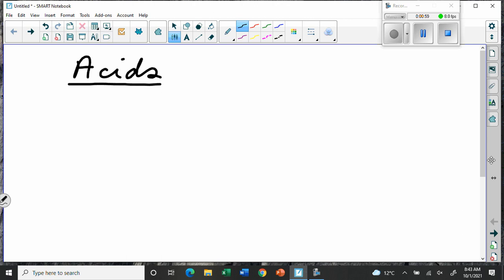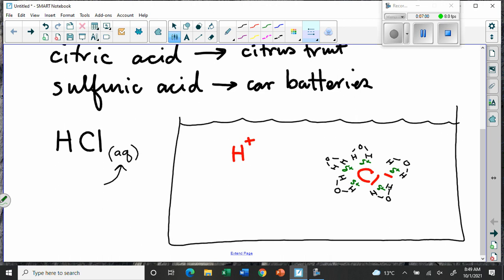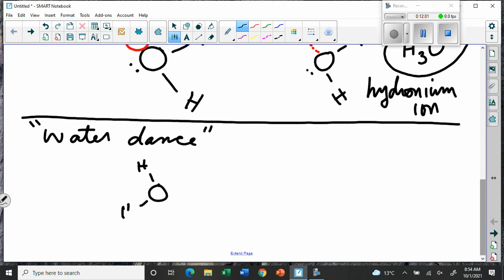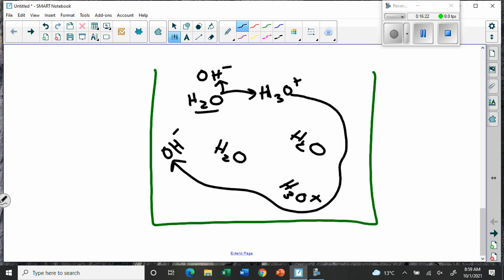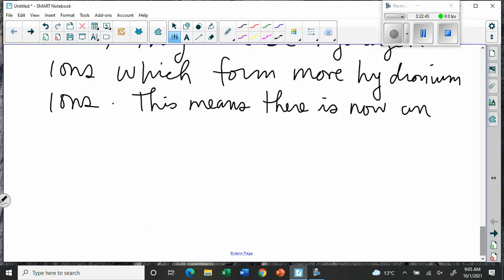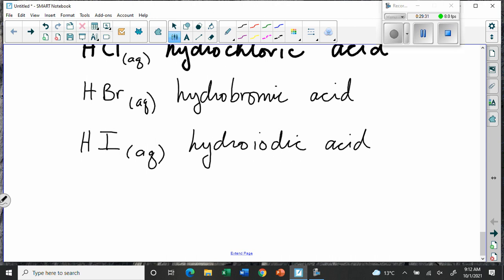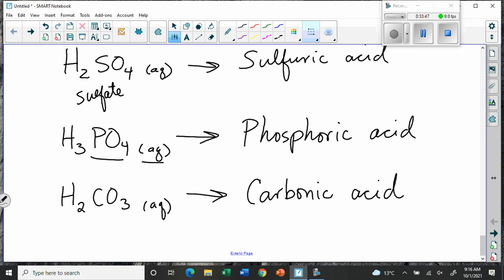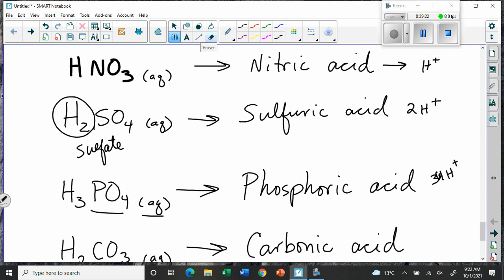Intro to Acids